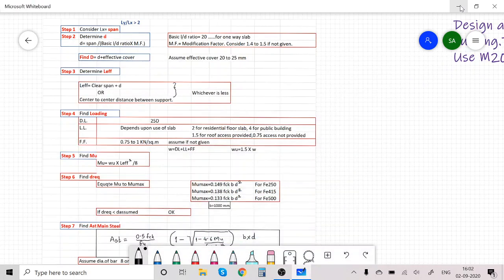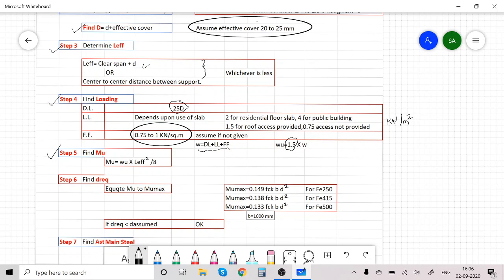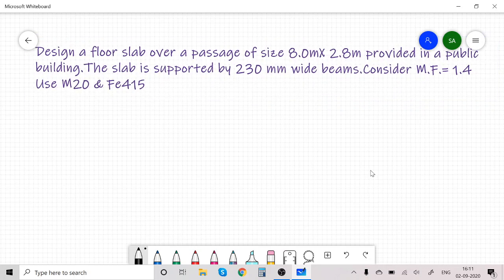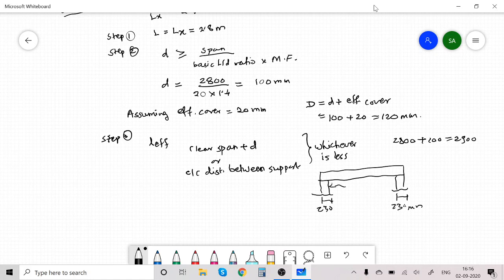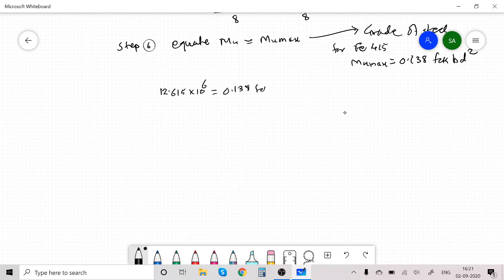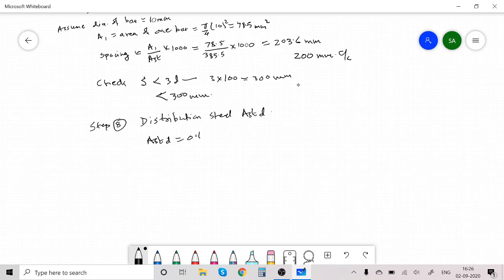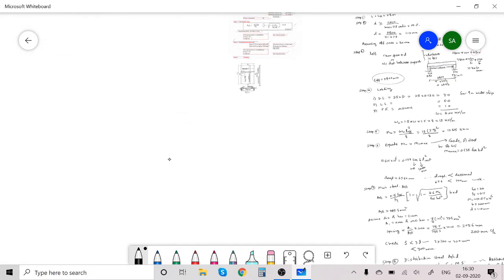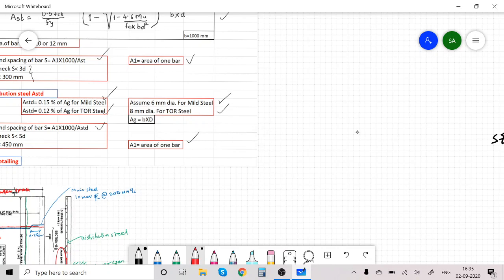RCC Lect 14 Design of one way slab-By S.G.Anturkar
Design of One Way RCC Slab.